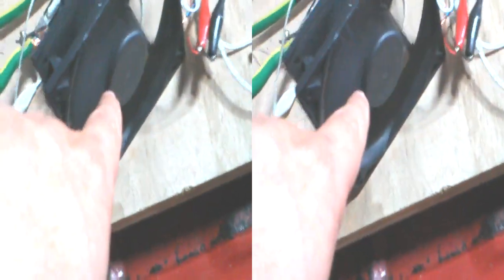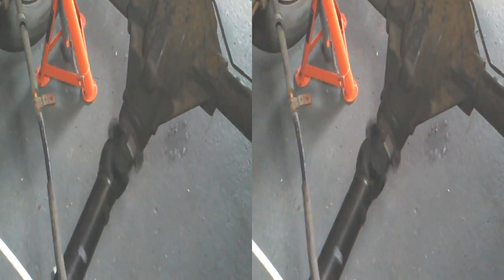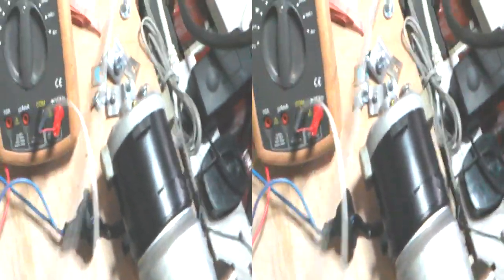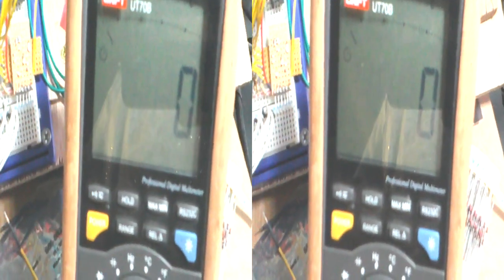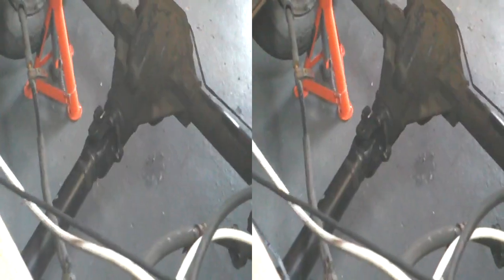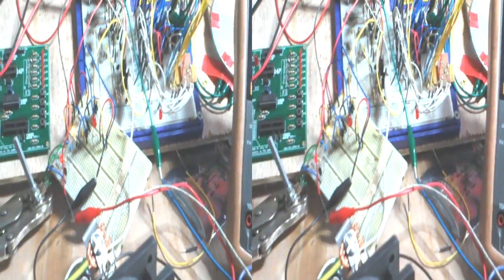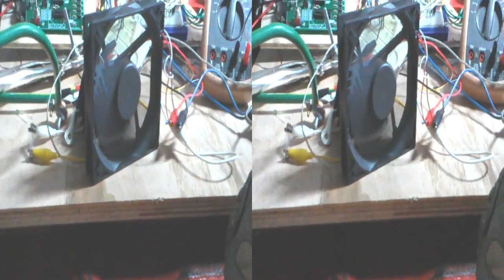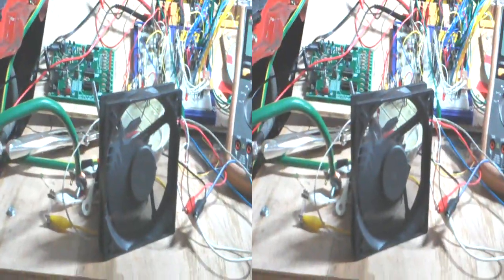Astable circuit fixed (3D)